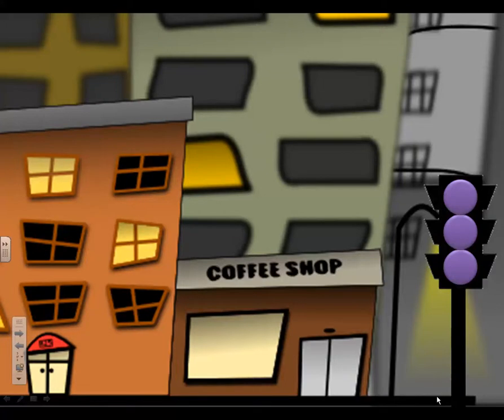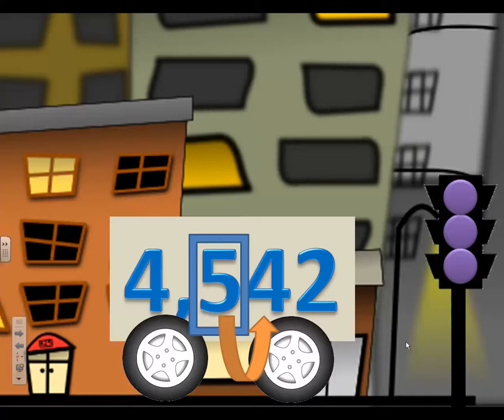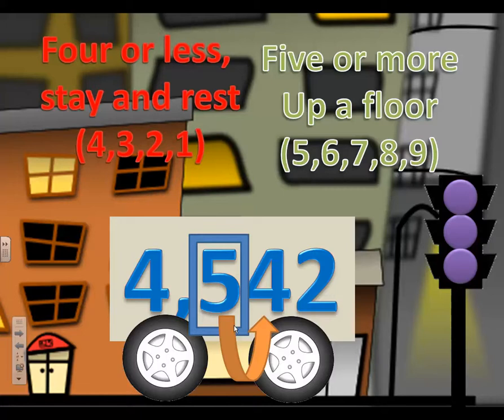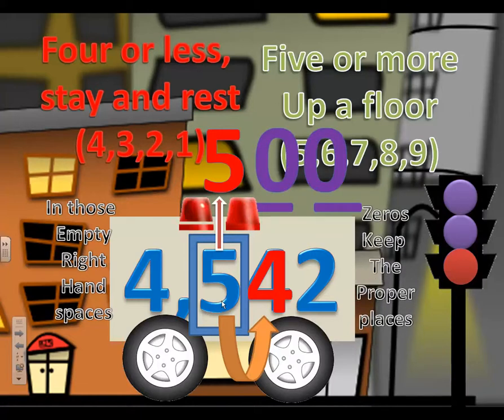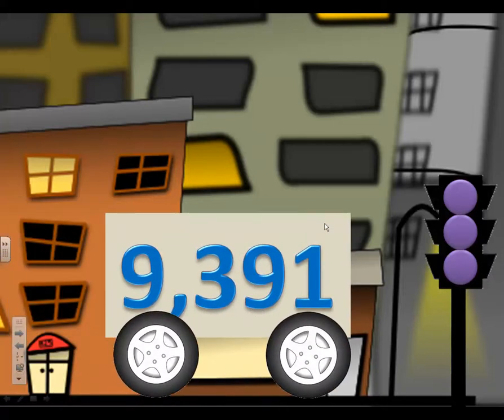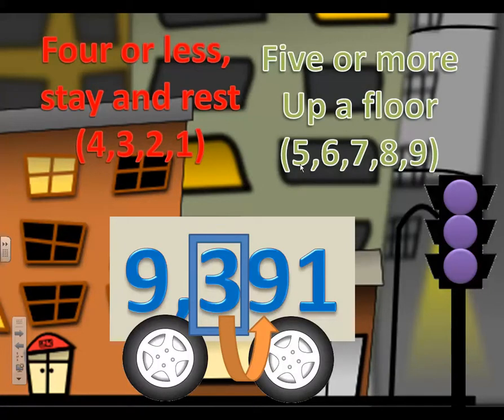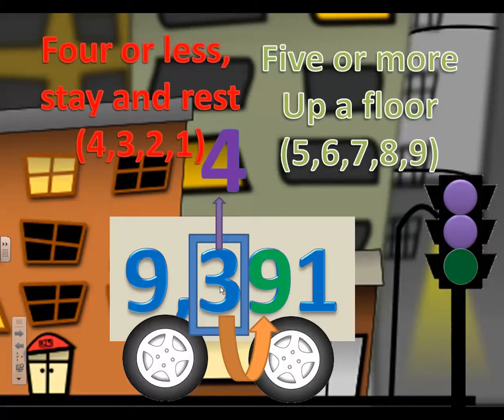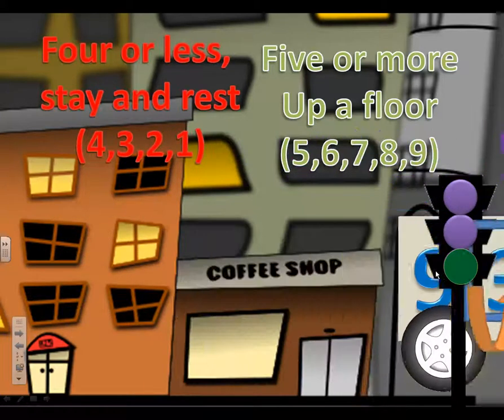rounding car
an animation on how to round numbers.